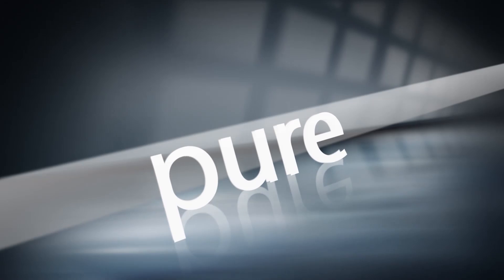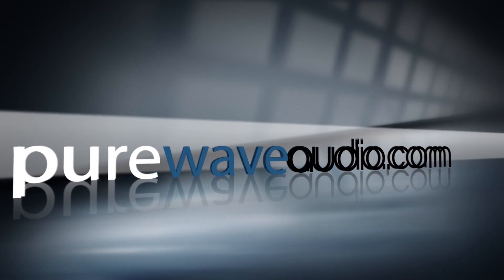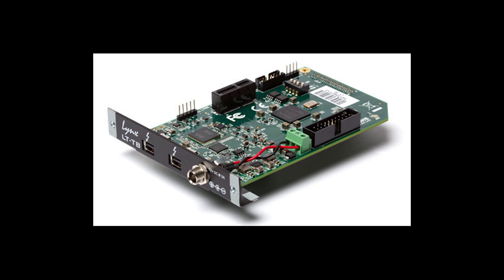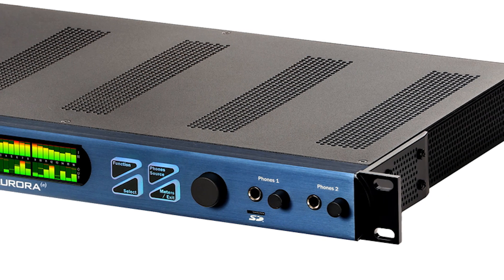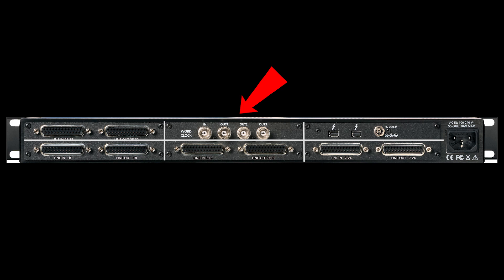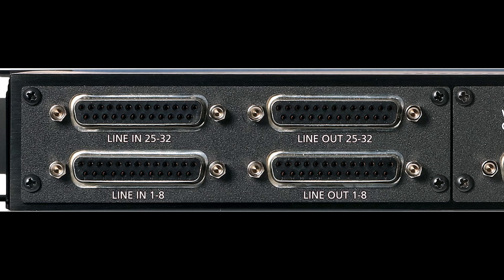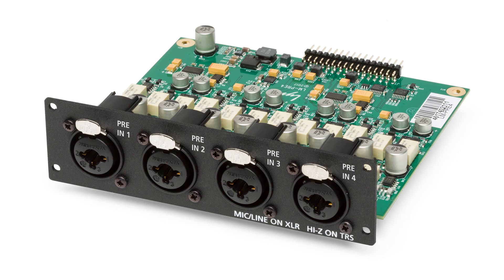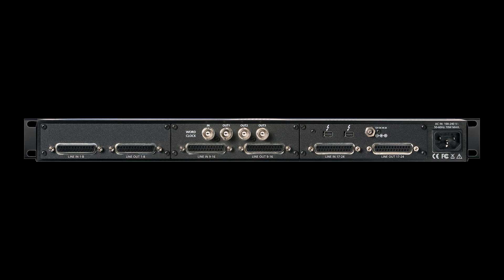Why the Lynx Aurora N Audio Interface Is Better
Veteran audio engineer Jim, from Pure Wave Audio, discusses the Lynx Aurora N Converters and why they are better than others.